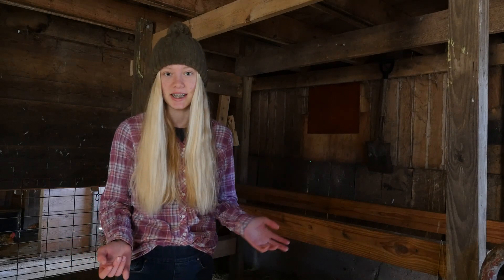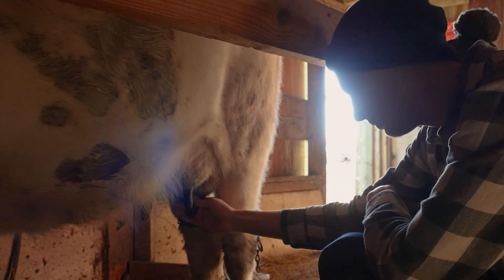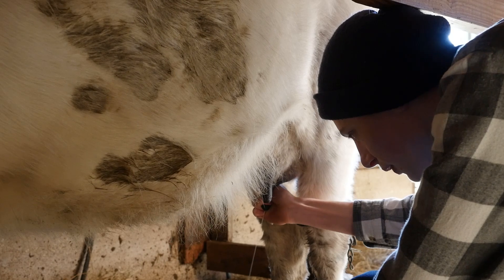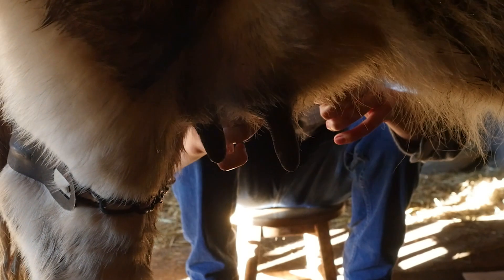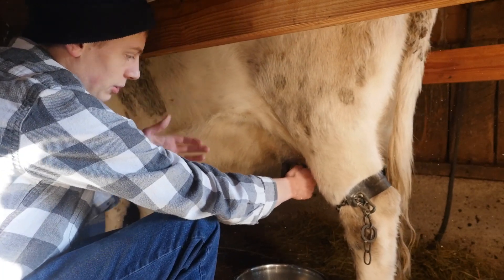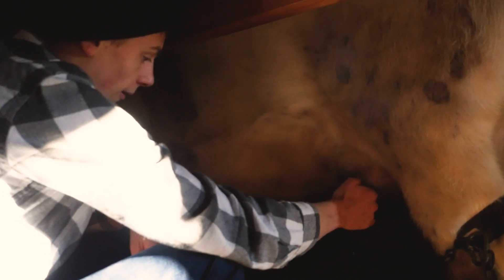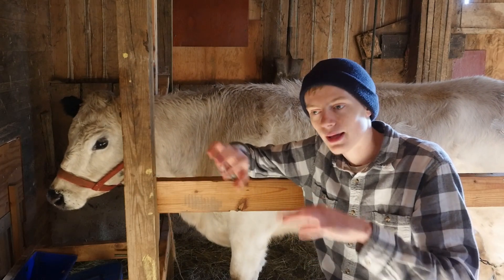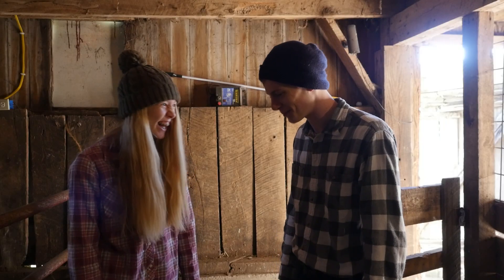What's The Deal With Lactose Intolerance?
What is Lactose? Why are some people intolerant to it? Are lactose tolerant people actually the mutants?

0:00 Intro
0:40 Milking Daisy
3:52 Lactose
8:20 Lactase Persistence
9:27 Lactose in the Bible
11:00 Outro

Scientific Sources:

Anguita-Ruiz, A., Aguilera, C., Gil, A. 2020. Genetics of Lactose Intolerance: An Updated Review and Online Interactive World Maps of Phenotype and Genotype Frequencies. Nutrients, 12, 2689.

Robles, L., Priefer, R. 2020. Lactose Intolerance: What Your Breath Can Tell You. Diagnostics, 10, 412.

Campbell, A., Waud, J., Matthew, S. 2005. The molecular basis of lactose intolerance. Science Progress, 88, (3), 157-202.

Ingram, C., Mulcare, C., Itan, Y., Thomas, M., Swallow, D. 2009. Lactose digestion and the evolutionary genetics of lactase persistence. Hum Genet, 124: 579-591.

Toca, M., Fernandez, A., Orsi, M., Tabacco, O., Vinderola, G. 2022. Lactose intolerance: myths and facts. An update. Arch Argent Pediatr, 120, (1), 59-66.